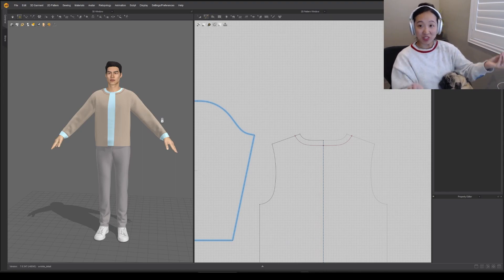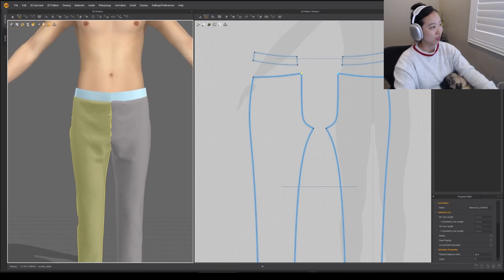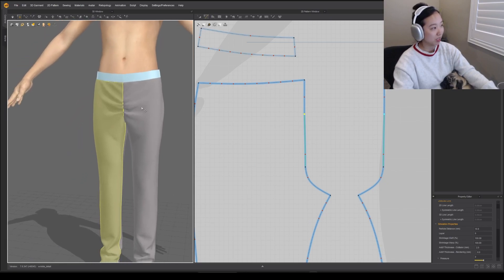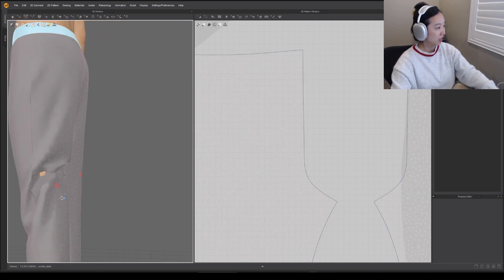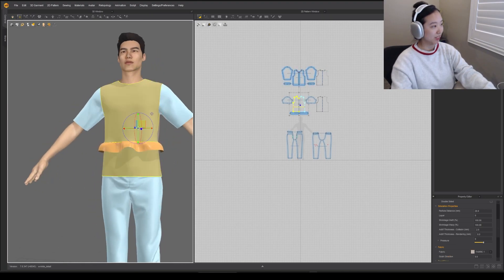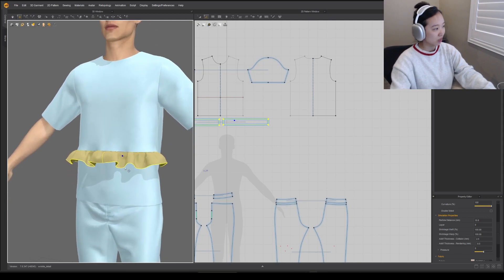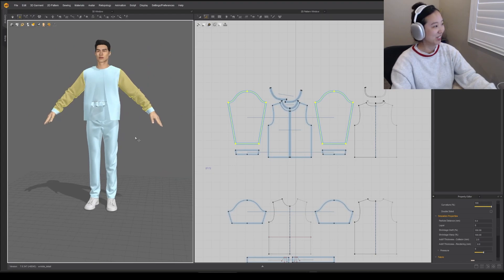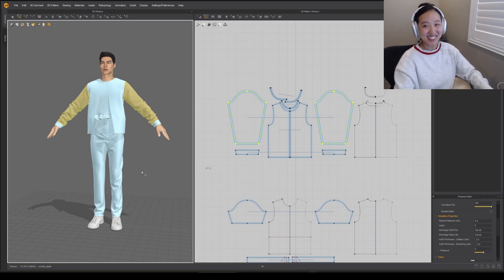How to get more wrinkle detail in Marvelous Designer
Ever wonder why your garments in Marvelous Designer are looking a little flat still? Tired of exporting out stuff from MD only to sculpt a bunch of stuff on them in Zbrush, here are some tips and tricks to get just a little more wrinkle for you buck in MD. Hope it helps!